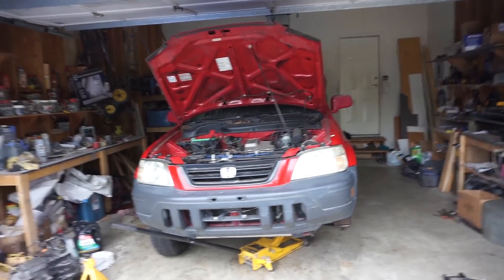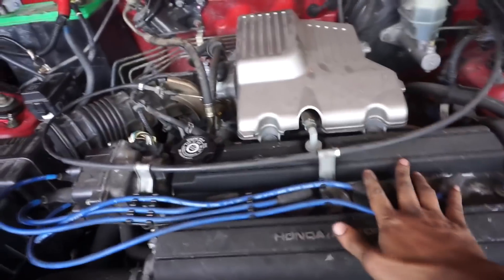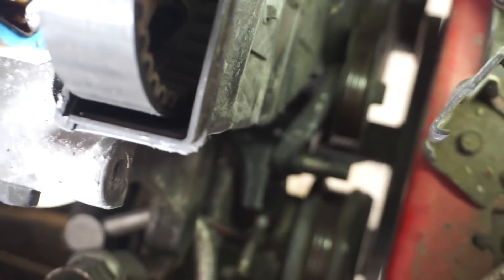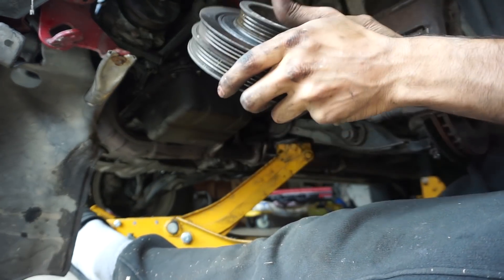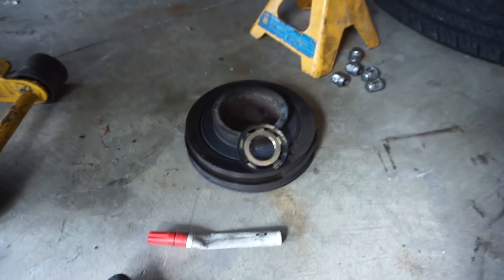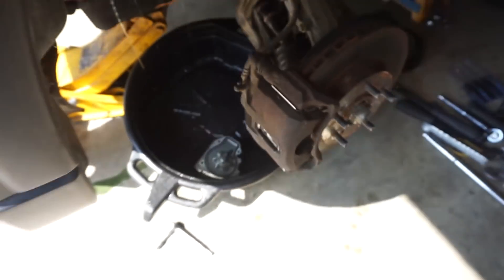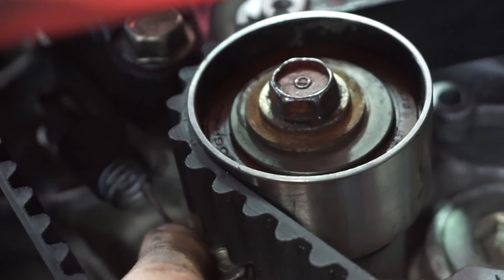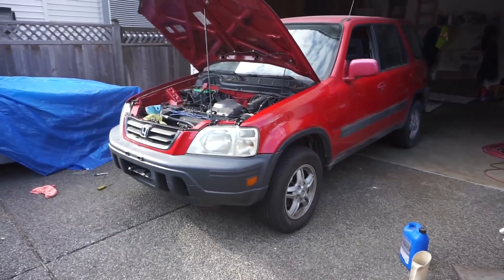HOW TO: HONDA B-series Timing BELT AT HOME | Honda CR-V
in todays video i cover how to replace the timing belt and water pump on a honda B series engine. in this video we did it on a  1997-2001 honda crv .  SPECIALTY TOOLS LINKED BELOW:

Amazon prime free
Crank pulley tool ( if you dont have an impact)

Breaker Bar ( 2 are needed if using a crank pulley holder tool)

Impact gun ( my prefered way to remove crank pulley bolt)

Socket set with metric shallow & deeps

3/8th flex head long handle ratchet ( MUST HAVE)

Metric wrenches

Camera I use

Tripod i use